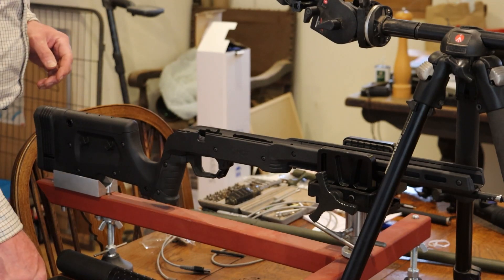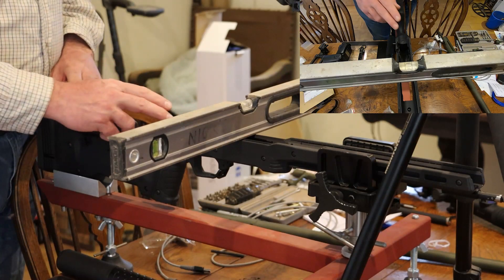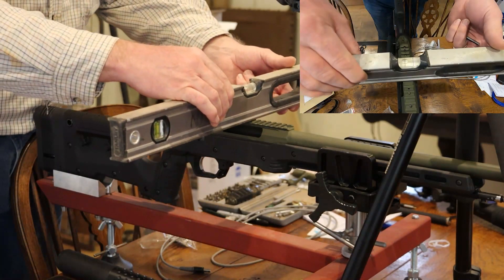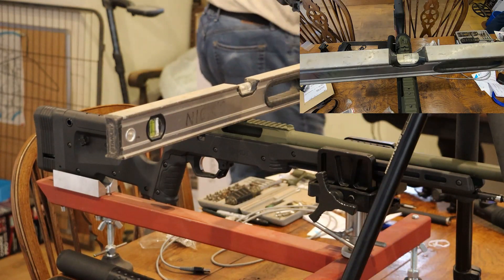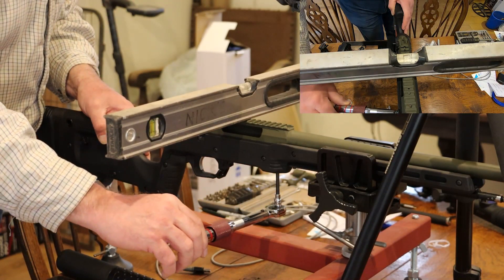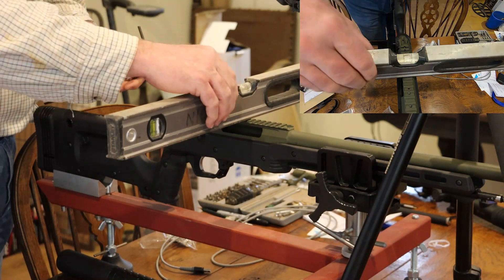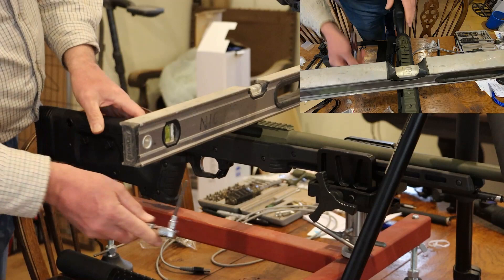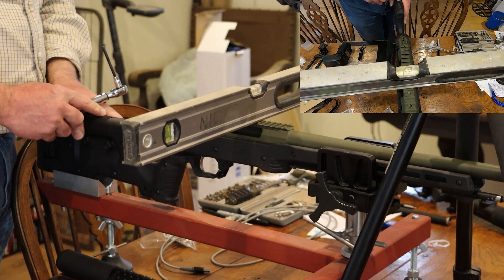MDT XRS Chassis - Tikka T3x - Why I use a Level when installing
Following on from my other videos of how I install my Tikka T3x into my MDT XRS Rifle Chassis/Stock, I've done a video which shows what can happen if you don't use a level.
Please find below the email I received from MDT Support prior to this video:

Hello,

Thank you for the message and the video; you are correct. Without the action screws tight, you will be able to shift the action left and right as the actions are meant to pull the action down into the V-Block. And you are correct, we do not utilize the flat spots as we to accommodate all action tolerances we've come across. I don't see anything out of normal, and I wouldn't recommend a framing level for this type of work as it's not its intended function (small parts) and going to produce some very interesting results. You can see around your video where the action gets pulled into the V-Block and corrects itself. Also, please always tighten the front action screw first. Also, please ensure to seat your recoil lug before torqueing your action screws. Hopefully, this helps, please let us know if you have any further questions.
Regards
xxxxxx